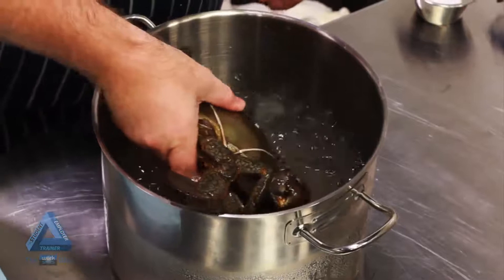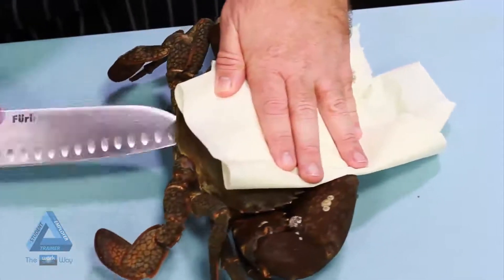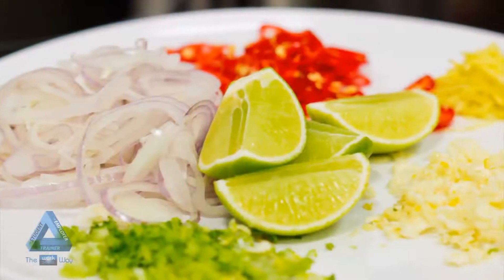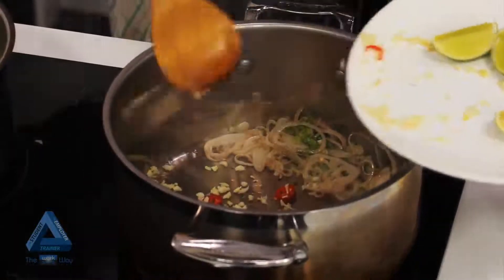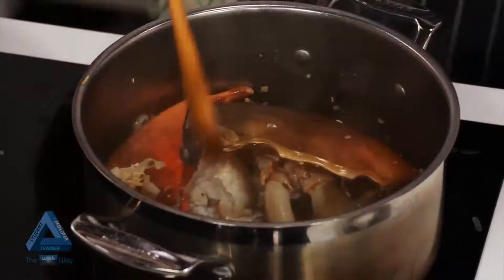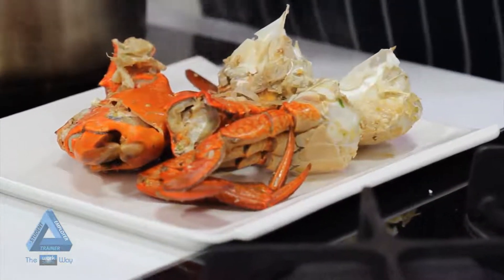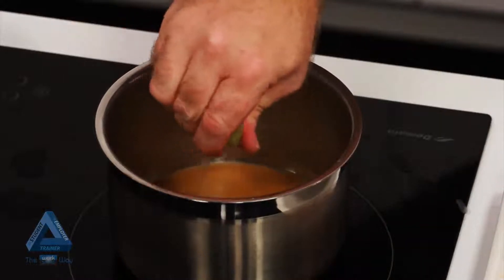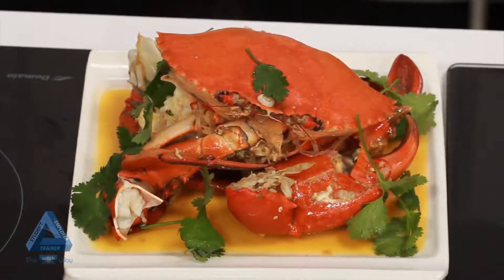Cooking Crab And Creating A Nice Meal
More engaging video content from Work Skills.
Get an understanding of how to cook crab and what ingredients to add to create a nice meal.
Are you interested in doing a qualification in Hospitality, Automotive, Business or Screen and Media?